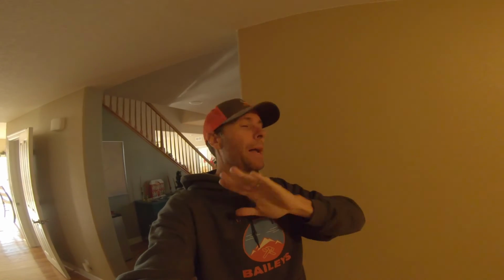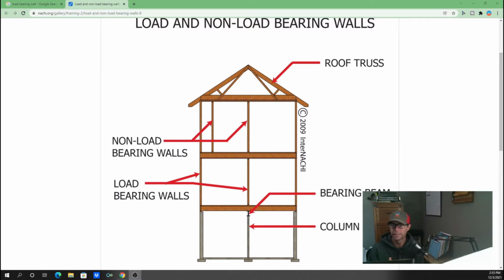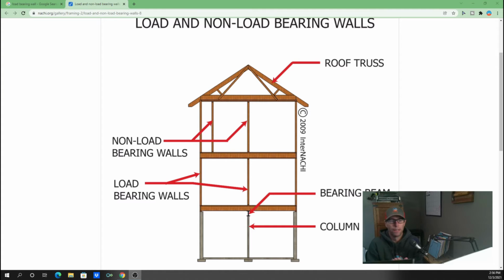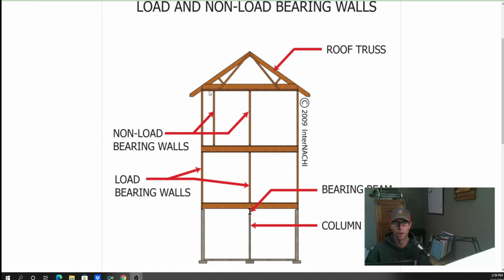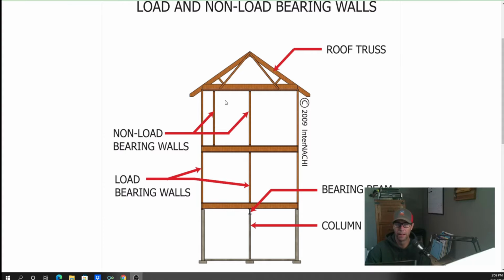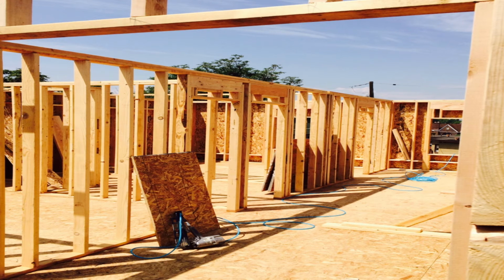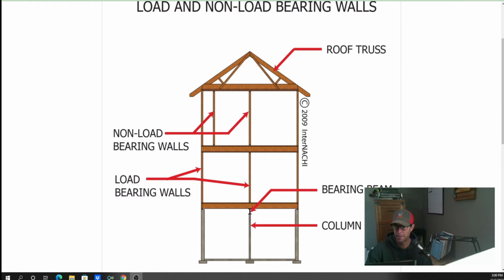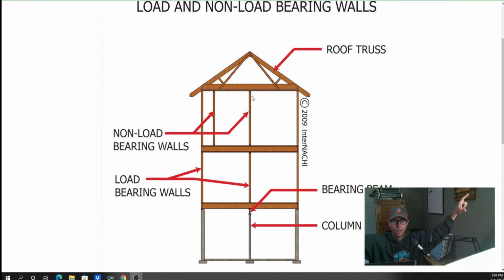How To Determine If A Wall Is Load Bearing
Shane takes you through a real world example of how to find load in a home and runs through details to help you understand how load works and how to alter structure in order to remove a bearing wall.

Check out our Podcast on all audio platforms and here on the You Tube Channel
“Built By Baileys”